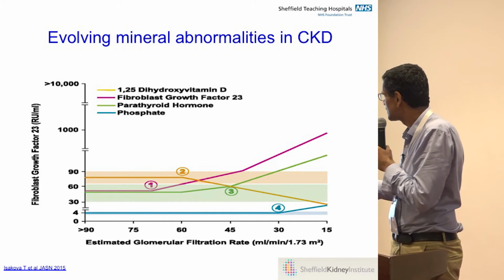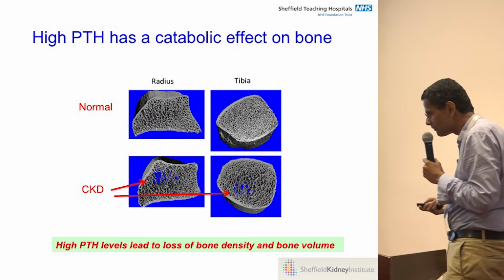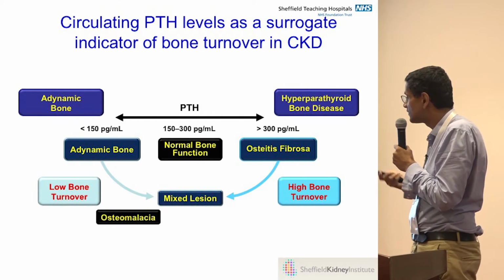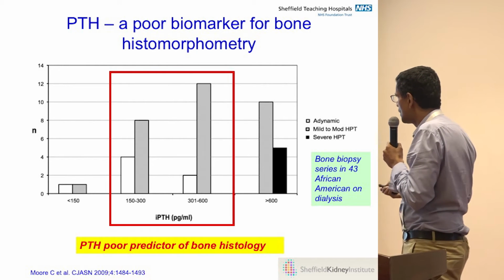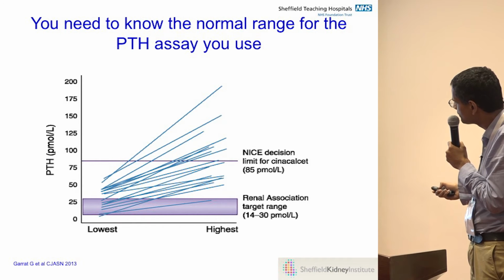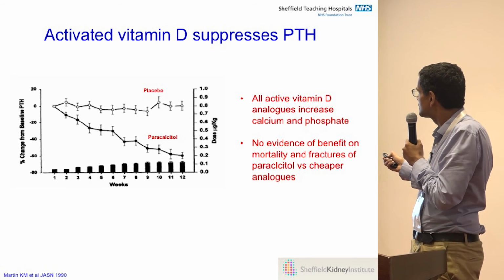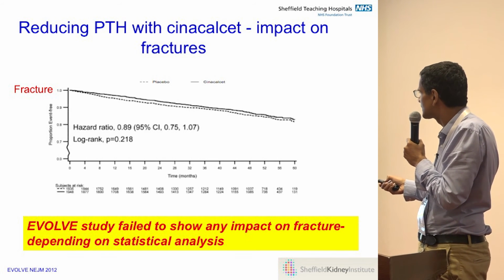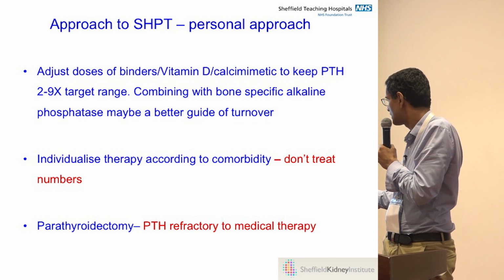ARIF KHWAJA renal osteodystrophies